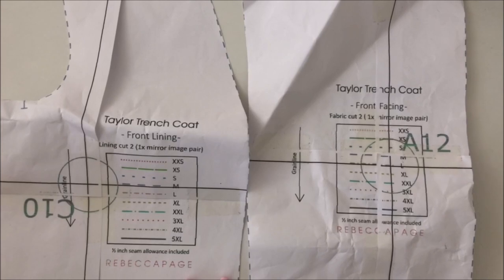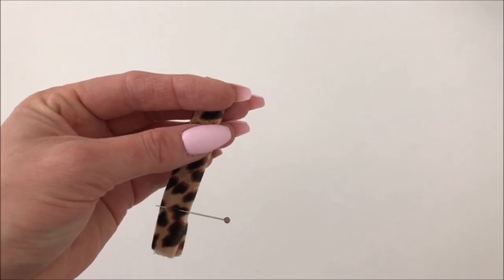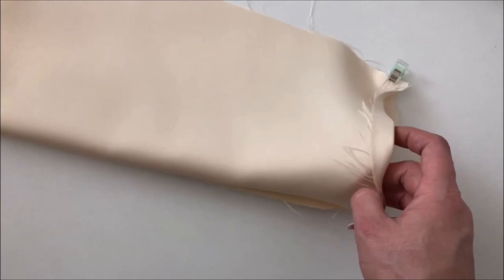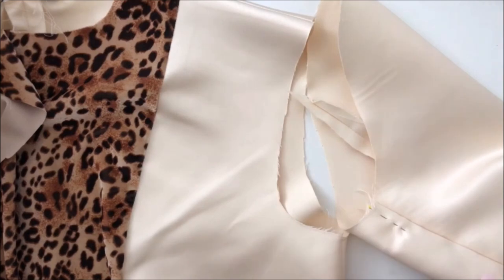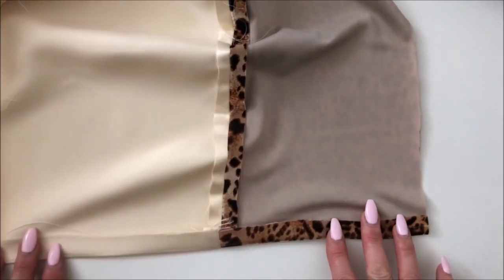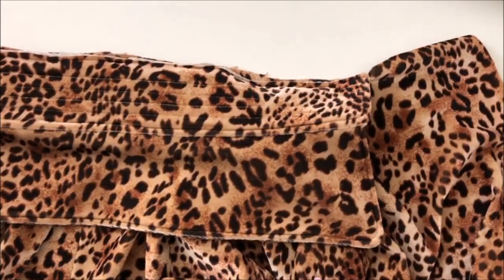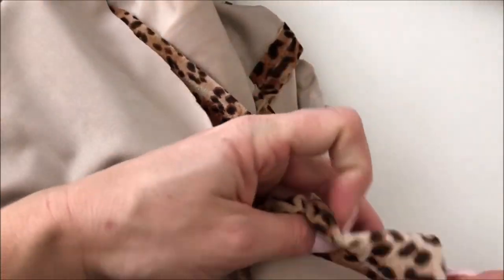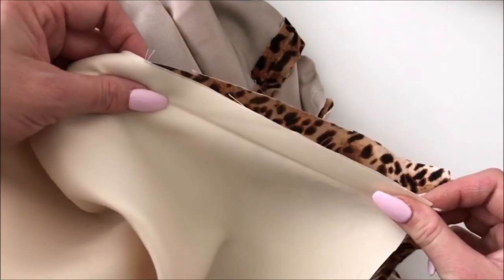Taylor Trench Coat Sew Along - DAY 7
It's Day 7 of the Taylor Trench Coat Sew Along!

Today we'll be adding a handy hanging loops, assembling the lining and attaching the lining to the coat. It's coming together!

Taylor Trench Coat Sew Along

During the 10 days of the sew along, I'll be making 2 versions of The Taylor; a simple beginner-friendly trench coat, and a more complex coat with all the bells & whistles. You can mix and match any options you like for your perfect trench.

If you're joining us, here are the links you'll need:

To view the rest of the Taylor Trench Coat sew along videos, register

For sewing support, please post in either our sew along group or pattern support group on Facebook